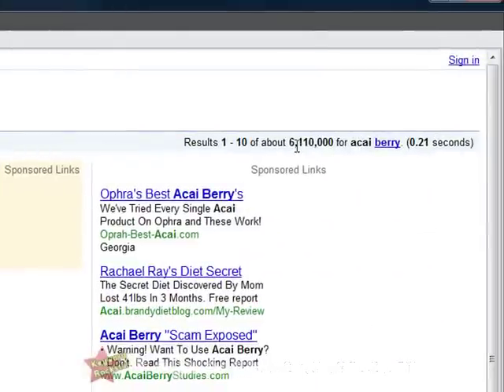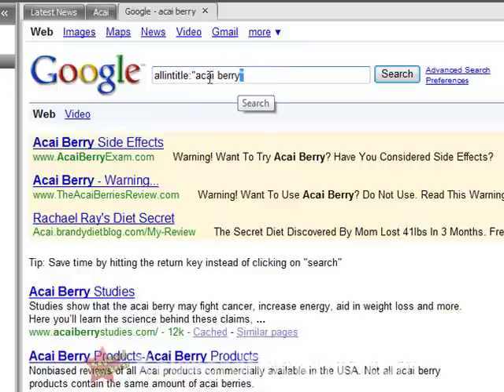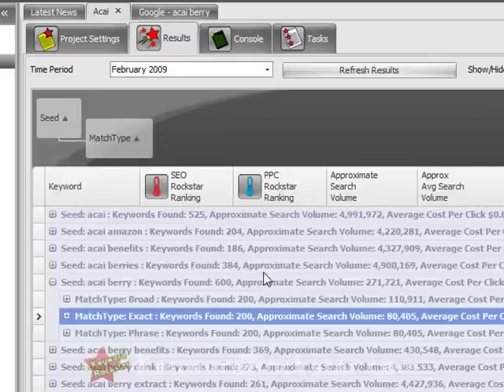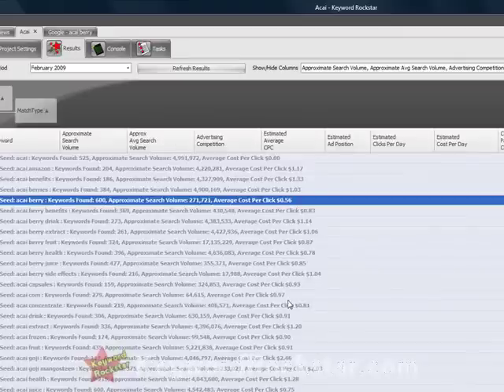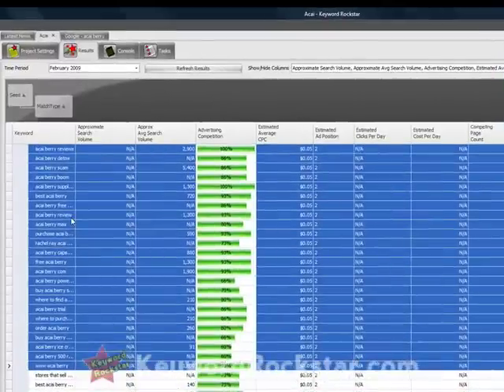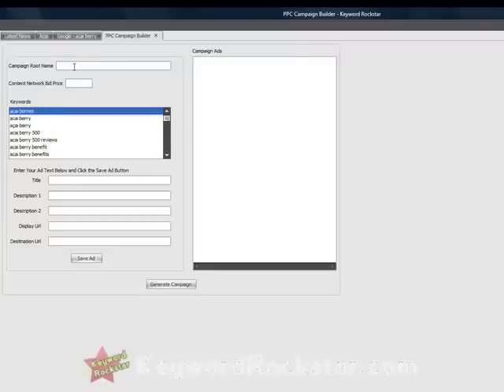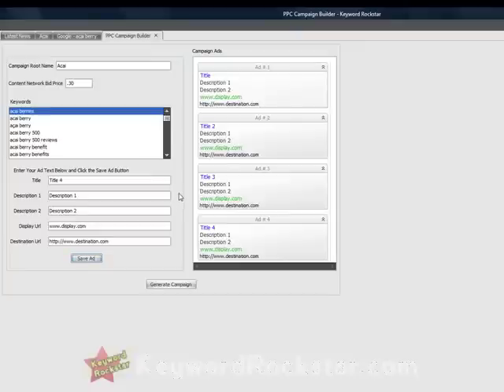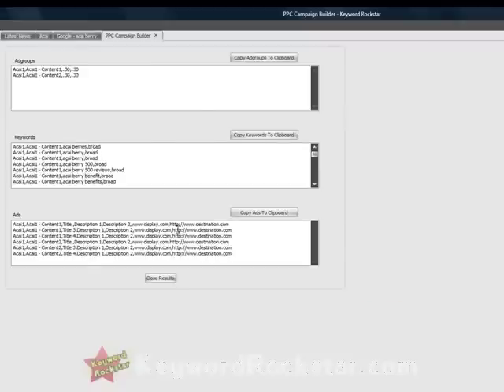Keyword Research Software for PPC Domination - Keyword Rockstar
We have just released a new version of Keyword Rockstar that includes some great new features including auto generating Google Adwords Content Network campaigns.

You can go from selecting an offer to a completed Google Adwords Content Network Campaign with thousands of highly relevant keywords in less than 30 minutes.